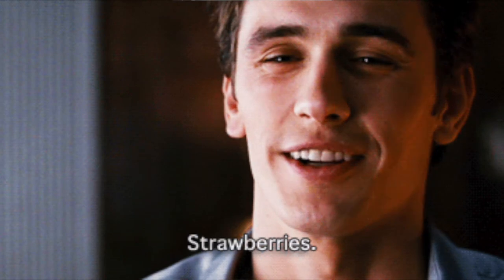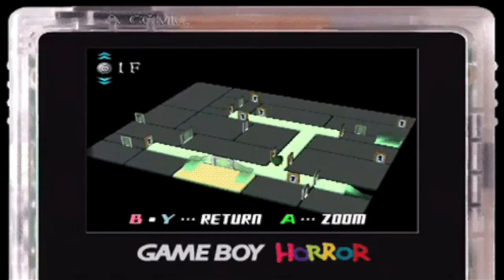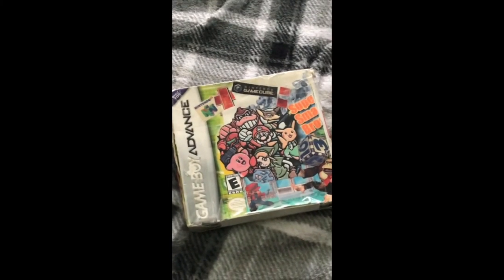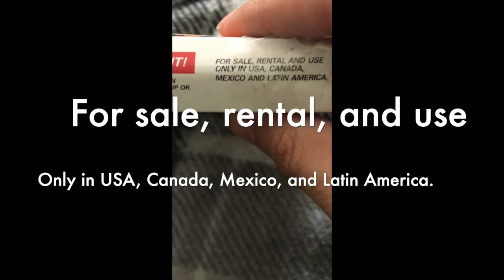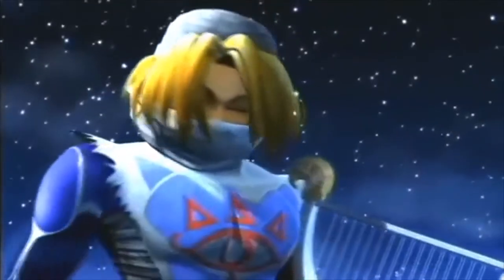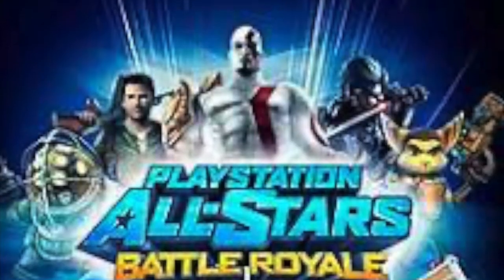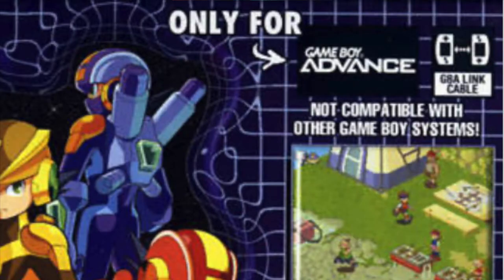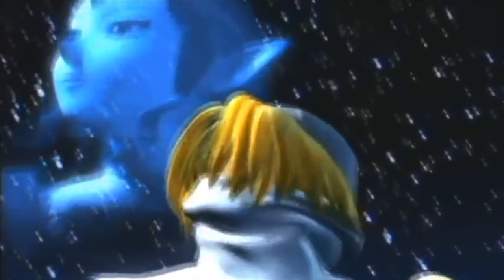Smash 3.1 (GBA REVIEW)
Creativity for an old concept from the early 2000's and currently designed as a game review for my channel...enjoy!